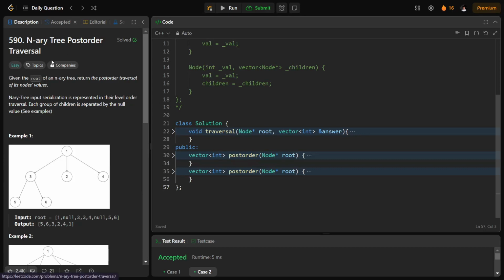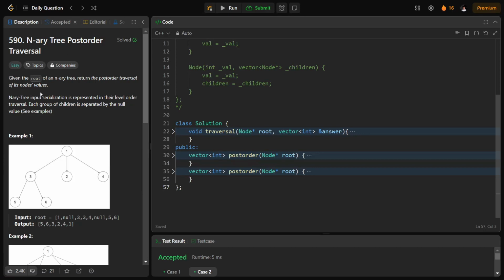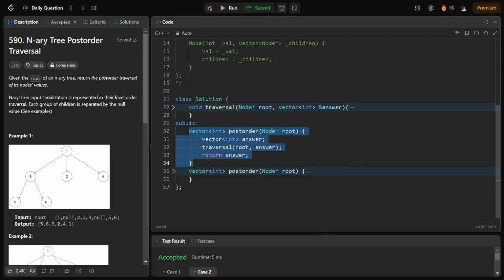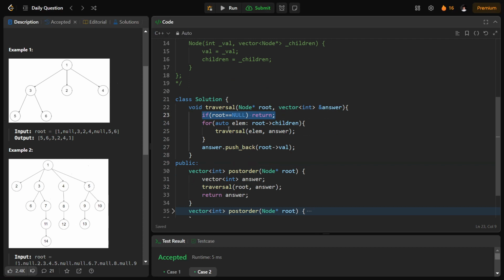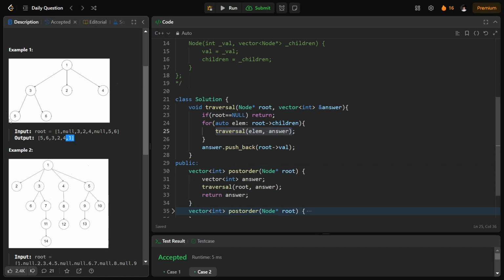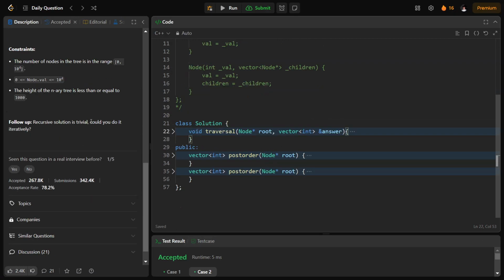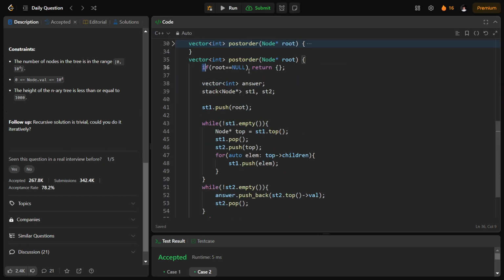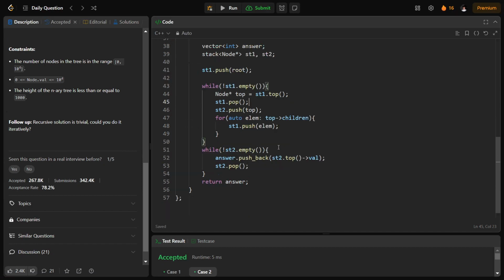N-Ary Tree Postorder Traversal - LeetCode 590 | C++ | Iterative